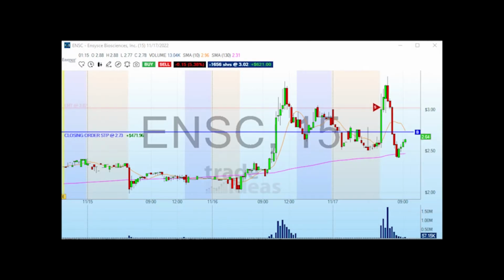Trade Ideas WANNA MAKE MONEY DAYTRADING??? WHAT YOU DONT KNOW CAN HURT YOU